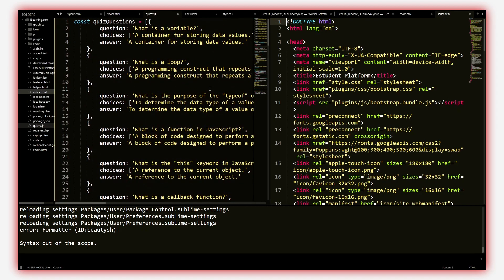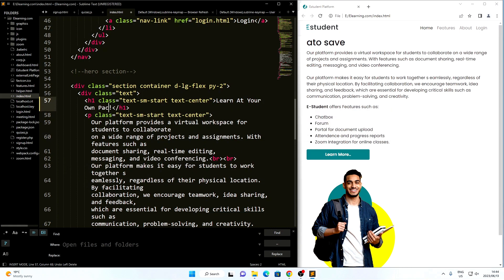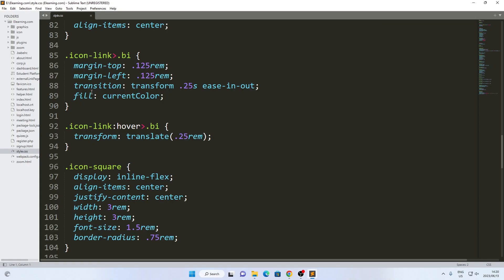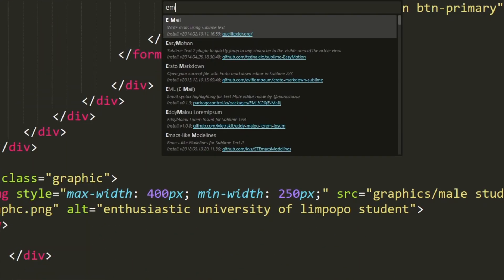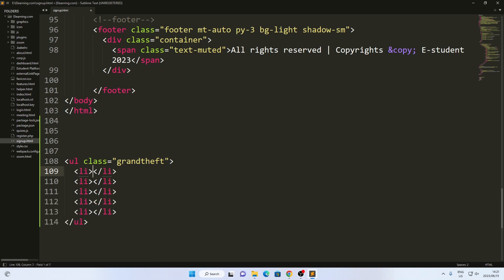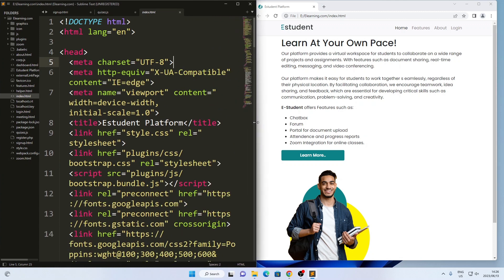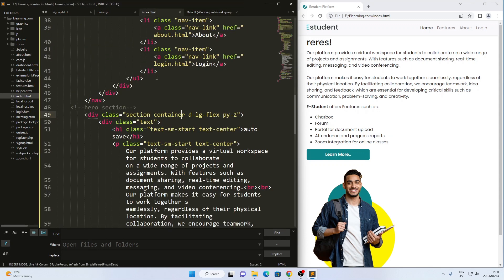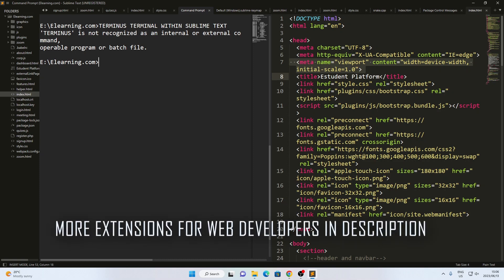Sublime Text 3 Tips : HTML Live Preview ✔ | Sublime Text Live Server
🚀 Optimize Your HTML Workflow with Sublime HTML Live Preview! 🎯

In this video, we'll show you how to optimize your coding process using Sublime Text's Live Server extension. Learn how to install essential packages, configure shortcuts, and enjoy a seamless coding experience.
Say goodbye to manual refreshing and boost your productivity today! 💪

🚀 Sublime Text Extensions for Web Development.
1) Emmet
2) Prettify
3) TODO Review
4) Live Reload

🕚Timestamps:
0:00 Sublime Text | Best Code Editor
0:27 Join the VectorM Community
0:35 Sublime Text 3 | Plugins
1:12 Sublime Text Live Preview

🗒️Playlists you might like:
Introduction to C++ for absolute beginners: